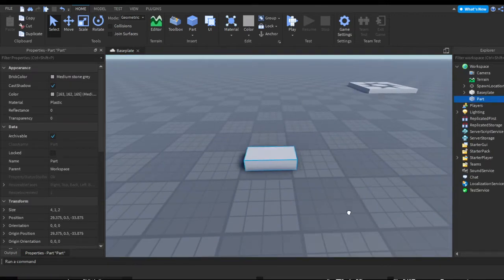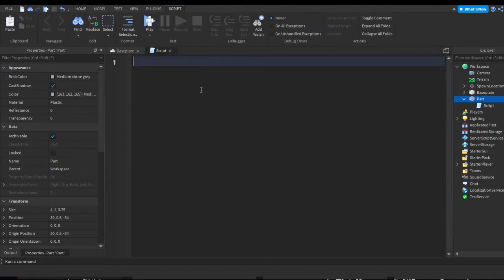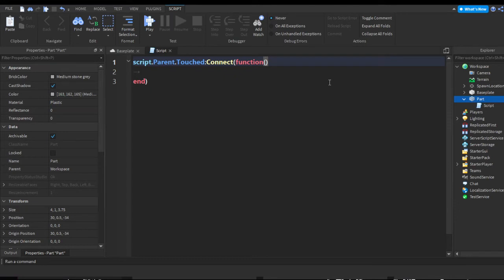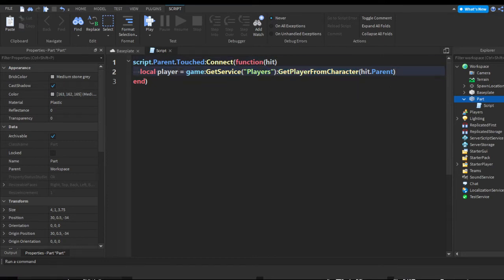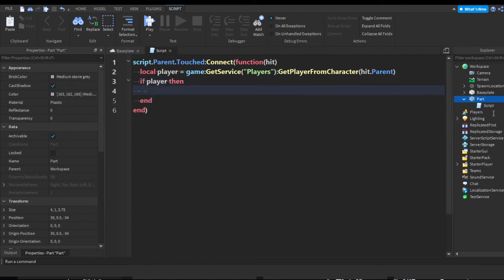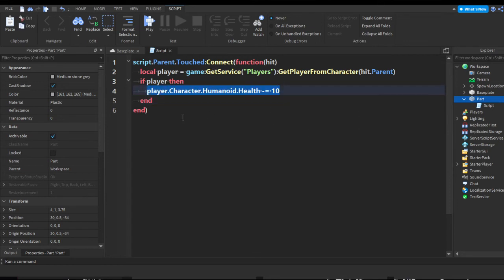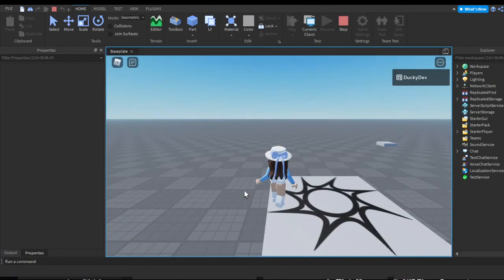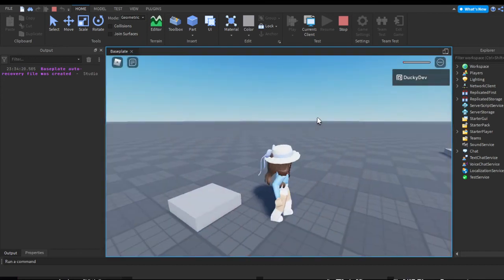How to make something occur when a part is touched | Roblox Studio